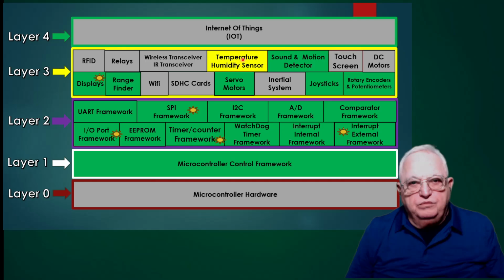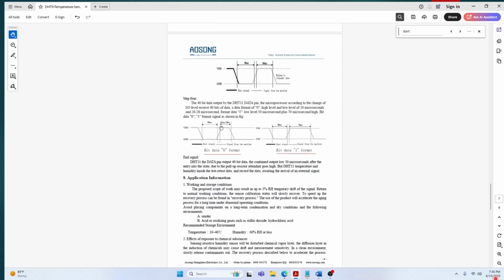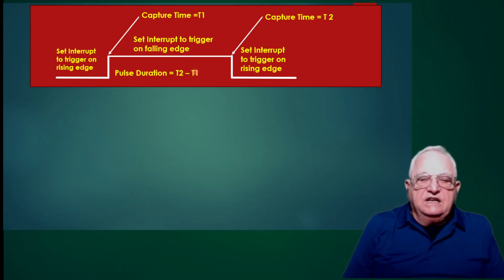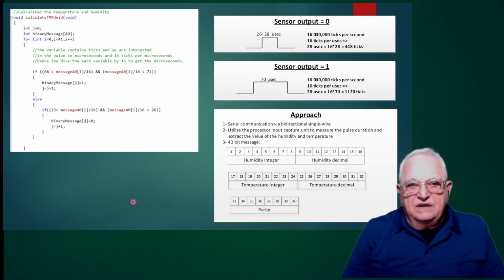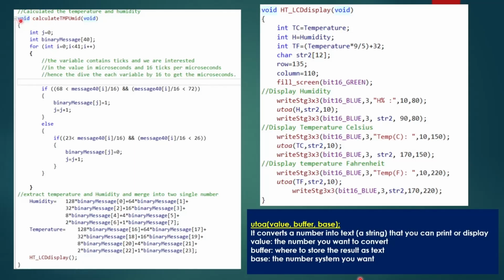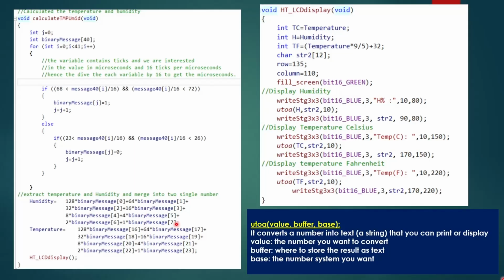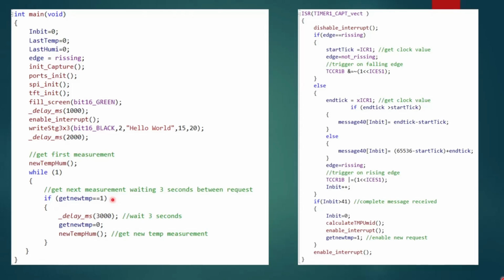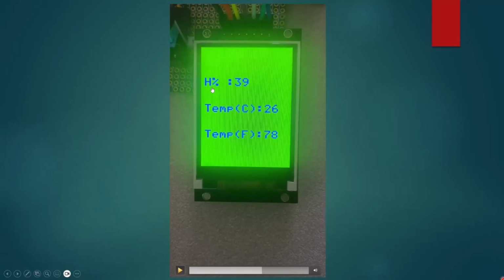Presentation27 temperature Sensor Andrew Levene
Microcontroller Programing Presentation27 temperature Sensor by Andrew Levene. The aim of this series of presentations is to provide you with a solid foundation in microcontroller programming, and the techniques for interfacing microcontrollers with sensors. The content of these presentations will be based on the book I authored "C Programming for the ATMEGA 328P Microcontroller.